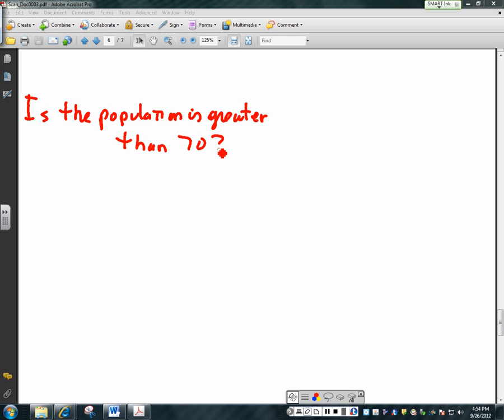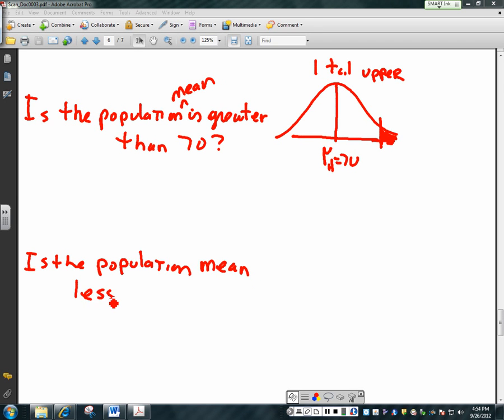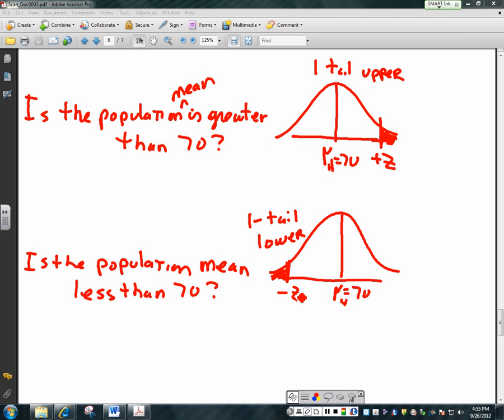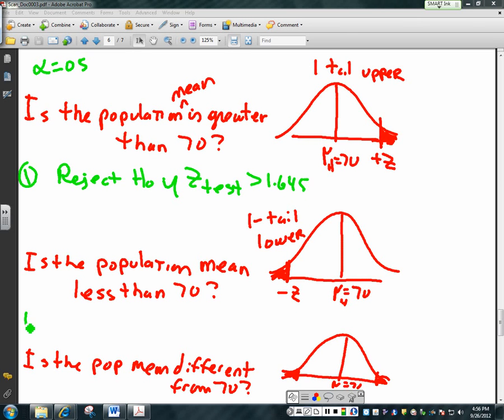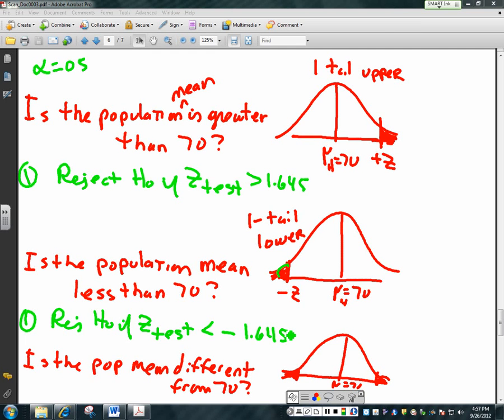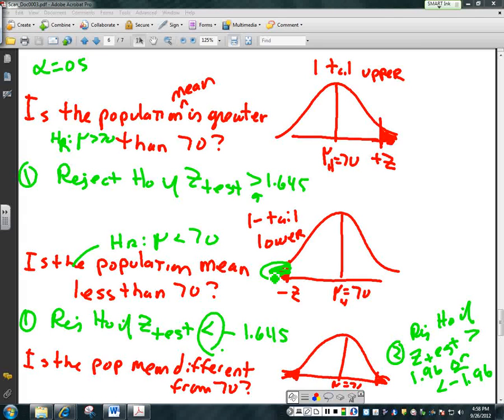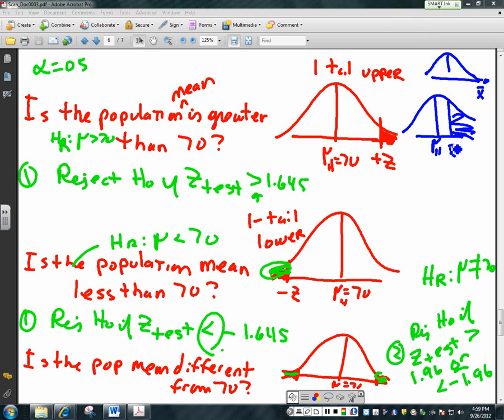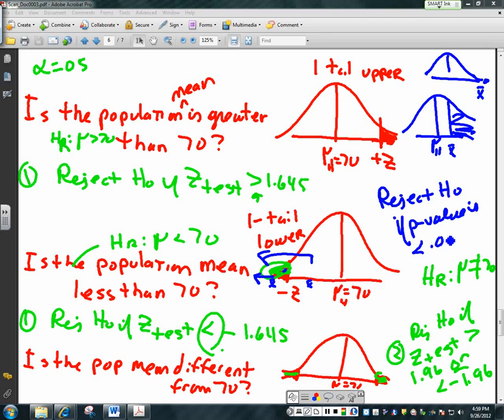1 tailed v. 2 tailed tests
1 tailed v. 2 tailed tests